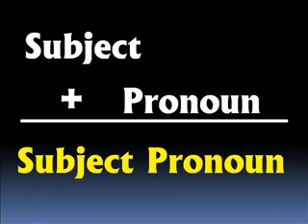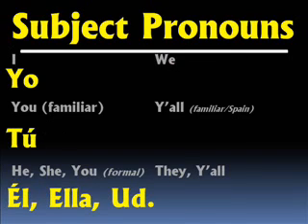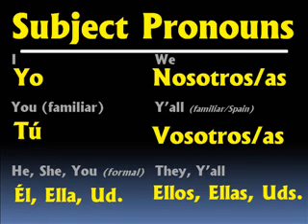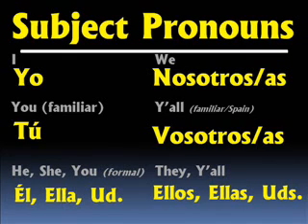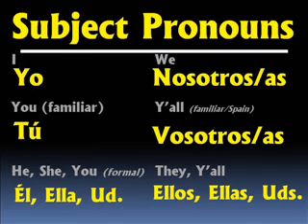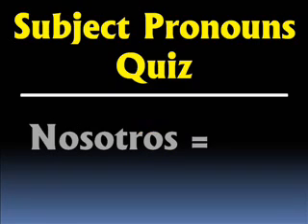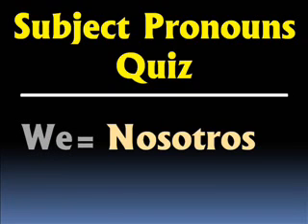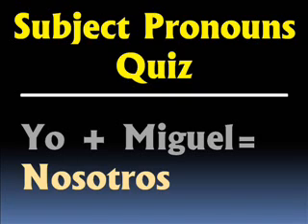Subject Pronouns in Spanish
Several years ago your teachers taught you about the subject of a sentence. They also taught you about verbs. We talk about the subject of a sentence performing the action of the sentence. That subject is the first part of understanding what a subject pronoun is. The second part is the word pronoun. In basic terms, a pronoun takes the place of a noun. So, instead of saying my brother we can change it to just say he. He is a pronoun replacing the noun brother. So let's study the pronouns in Spanish:

I - Yo
We - Nosotros
You (familiar) - Tú
You-all (familiar)* - Vosotros
He - Él
They (male or co-ed) - Ellos
She - Ella
They (all female) - Ellas
You (formal) - Usted (Ud.)
You-all (formal)* - Ustedes (Uds.)

* - The you-all (familiar) "vosotros" is mostly limited to Spain in its usage. In Latin America the pronoun ustedes is widely used for you-all whether it is formal or familiar. By the way, we recognize that you-all is not proper and formal English but it will be used throughout the course for the simplicity in distinguishing it from the singular you.